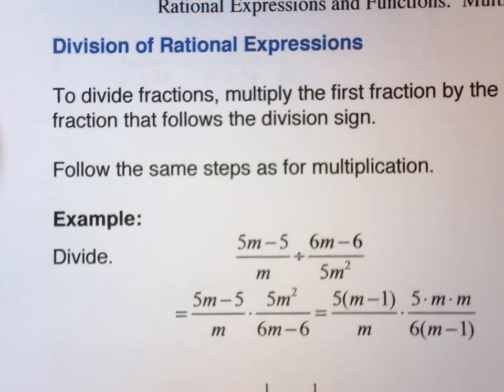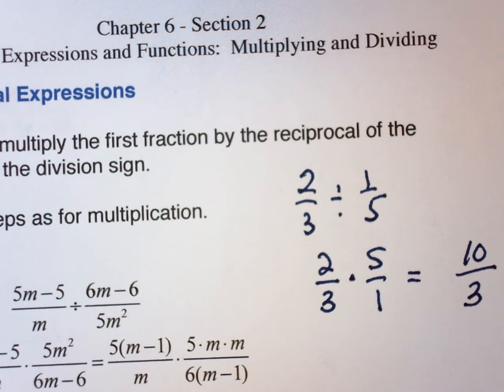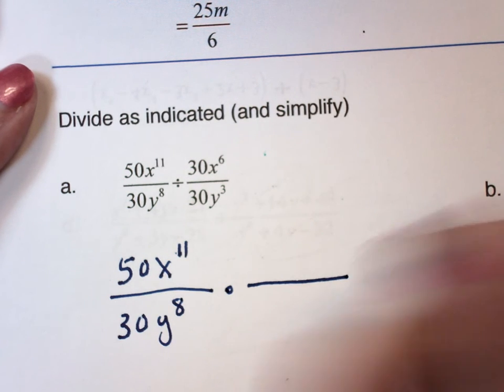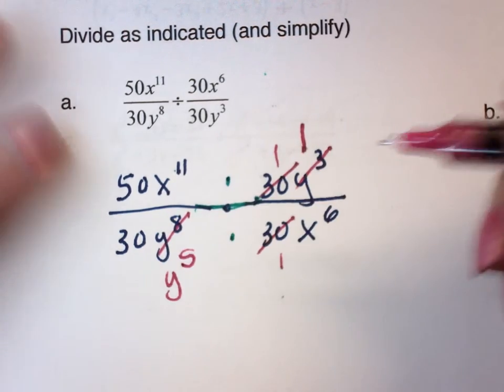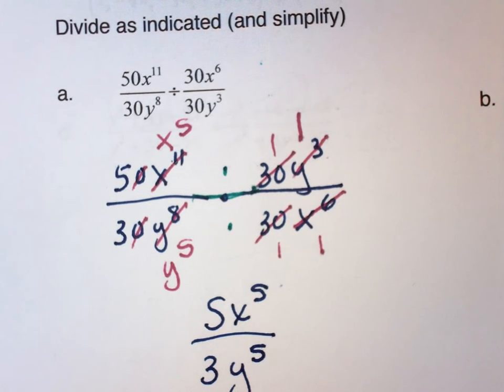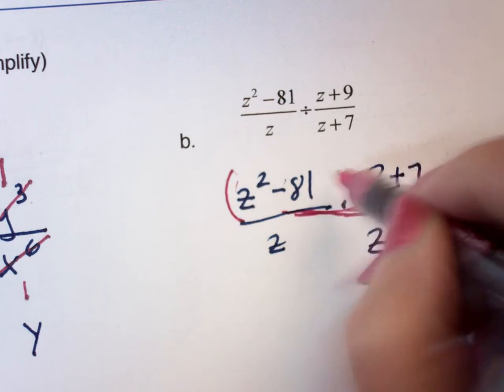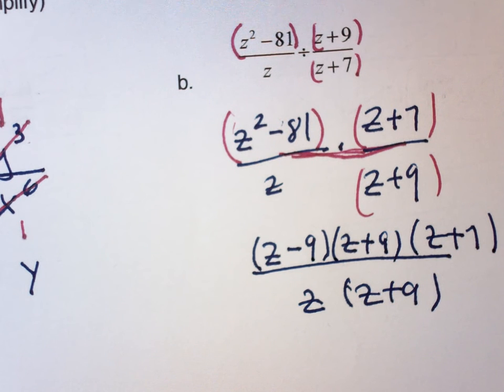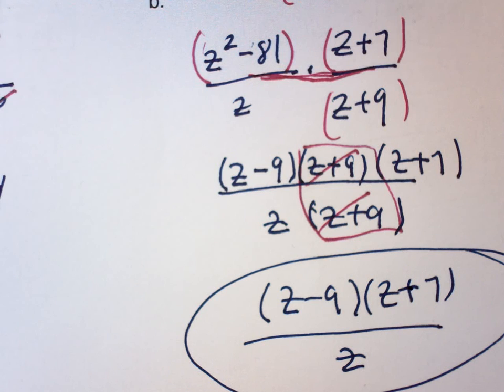120 6 2 page 7